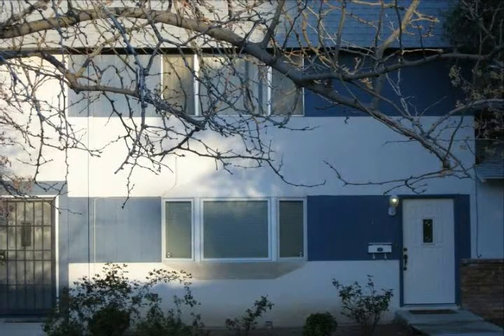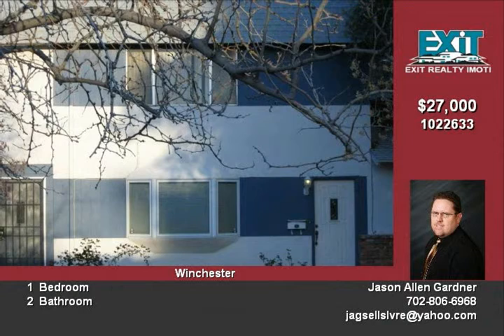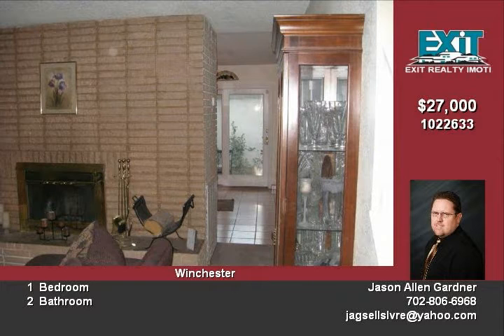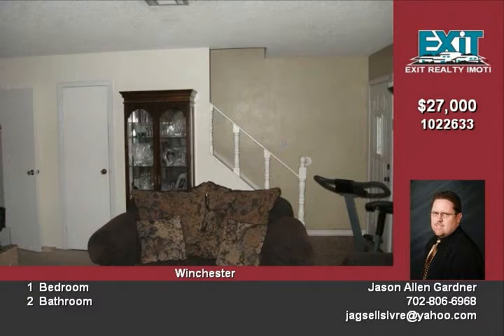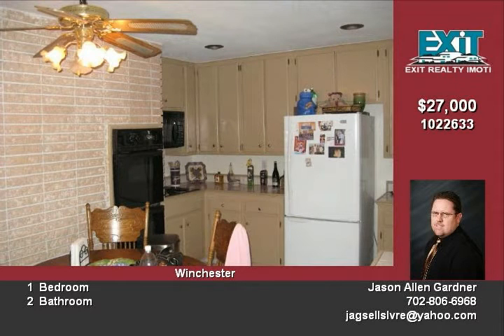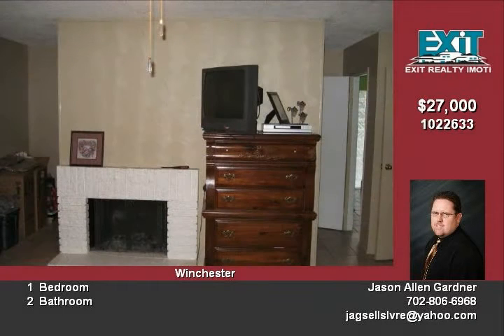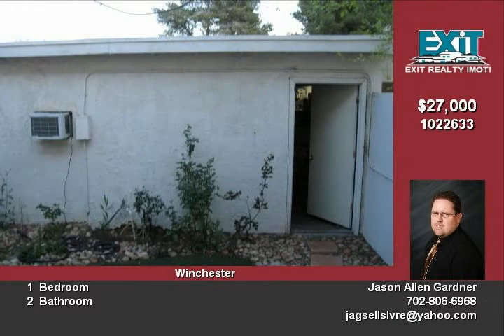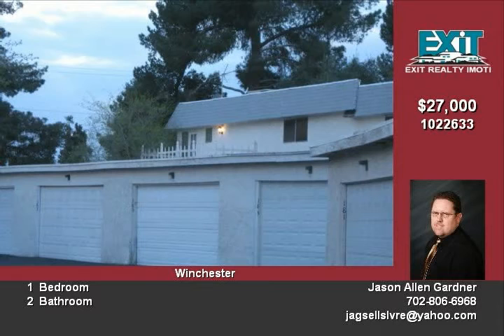191 Greenbriar Townhouse Way Las Vegas NV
191 Greenbriar Townhouse Way is a large 1320 square foot,  one bedroom, one-and-half bath townhome located near Boulder Station Greenbriar Townhomes is located near Boulder Station off of Sandhill There are large common areas between the rows of homes The Living Room features a Brick Fireplace and a Bay Window The Kitchen is accented with recessed lighting, countertop range, dual ovens, ceramic tile countertops, a breakfast bar, and a window overlooking the backyard All appliances are included, except the refrigerator The Laundry Area is located across from the Kitchen The central air-conditioner is newer and so is the garage door The garge is oversized, and allows for a work place or additional storage The CIC fees include the admenities such as tennis courts, pools, and parks This is a Short Sale, and requires the lenders approval, and the seller's satisfaction of approval terms

Video uploaded on Tue 16 Mar, 2010